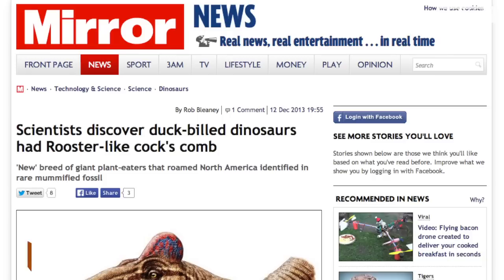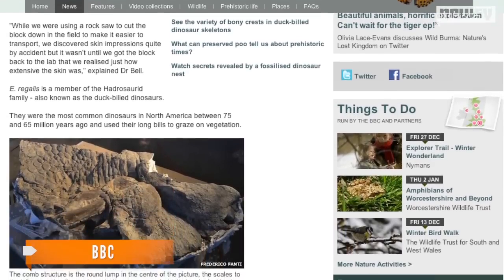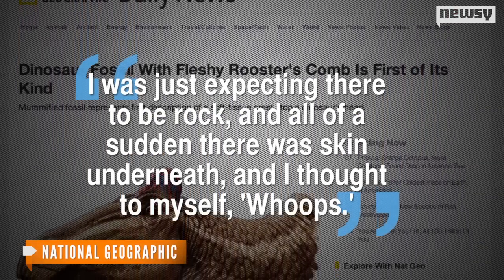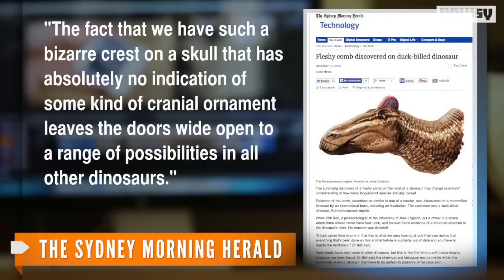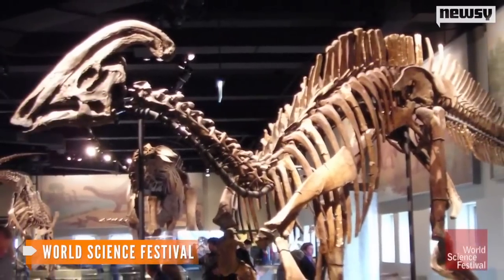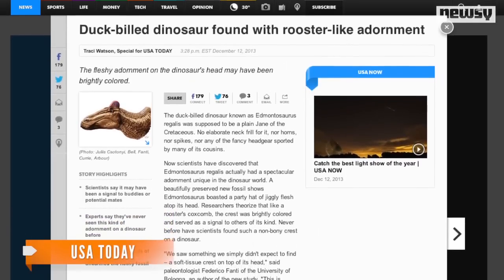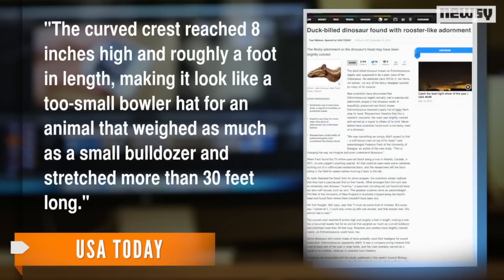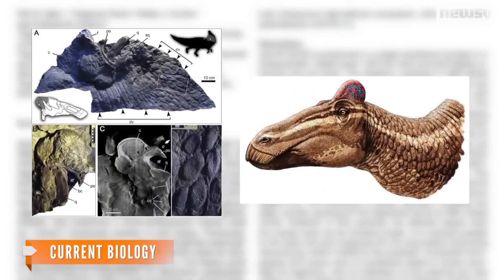First-Of-Its-Kind Dinosaur Found With Rooster-Like Crest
The new specimen is a duck-billed dino with a fleshy adornment on its head. It was found in a rock formation in Alberta, Canada.